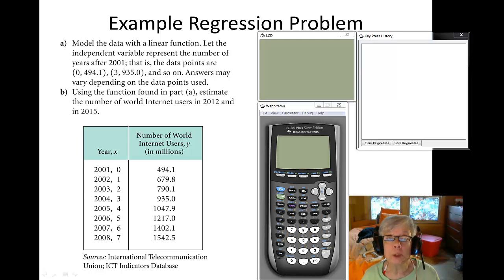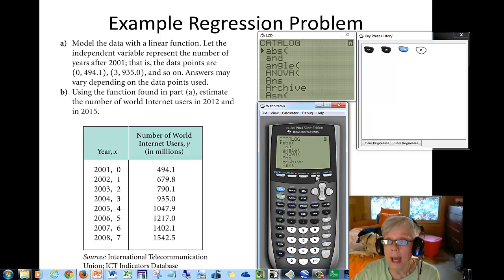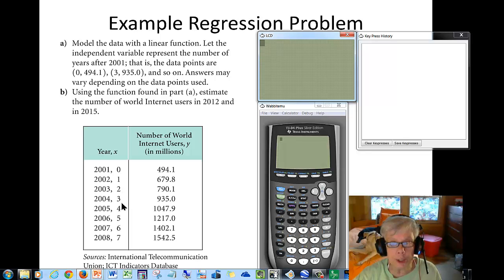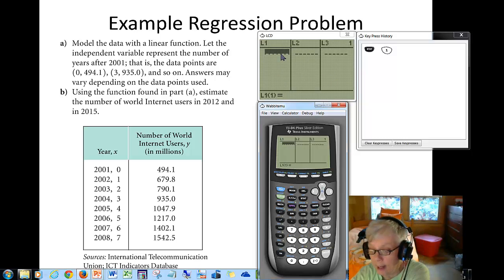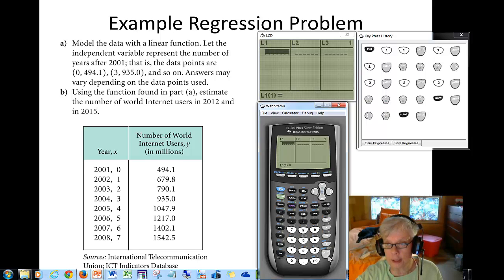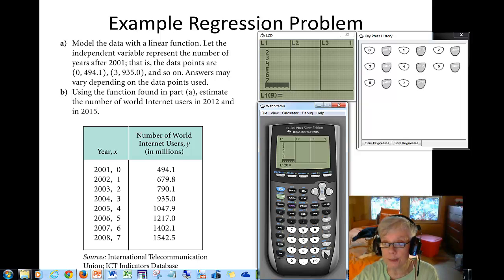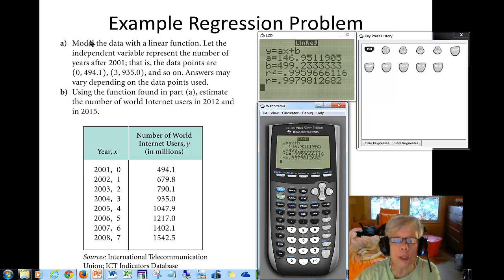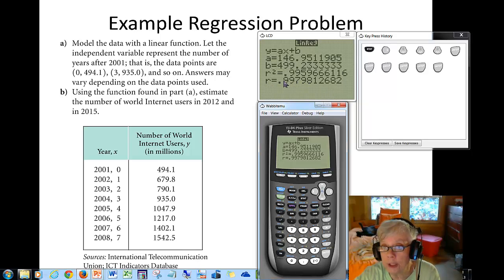Linear Regression Part 1 - Calculation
This video will show students how to use a TI-84 graphing calculator to calculate a regression equation.  Then, part 2 will show students how to use the regression equation for prediction.